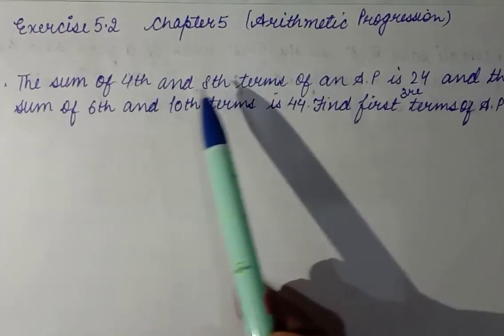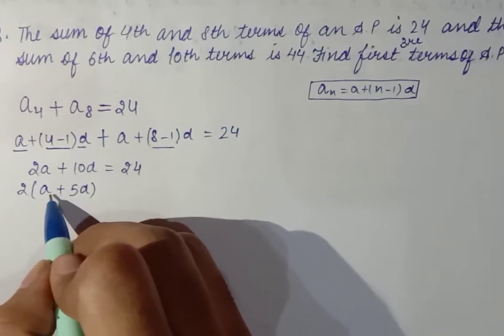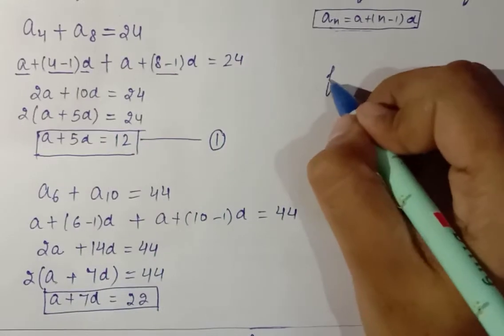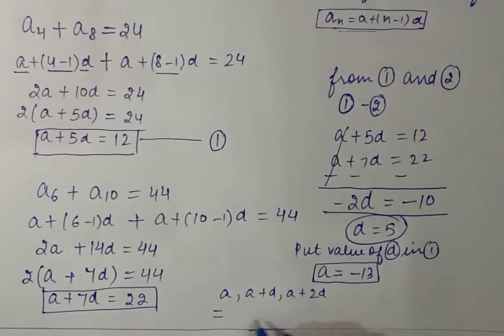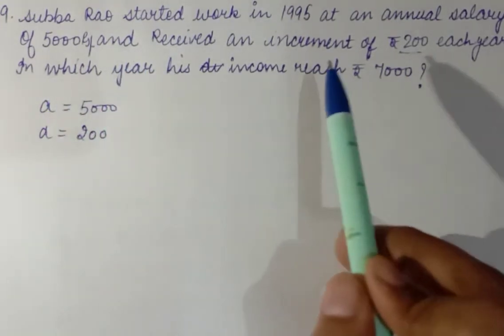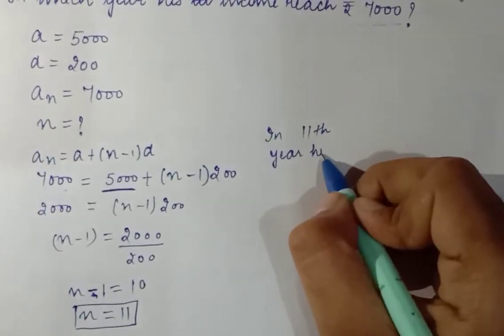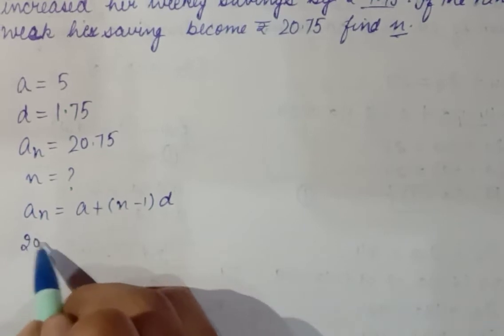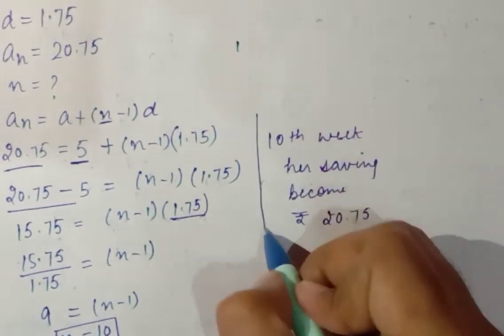Arithmetic progression Class- 10, Chapter -5, Exercise- 5.2 (Ques.18,19,20)..................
We doArithmetic progression Class- 10, Chapter -5, Exercise- 5.2 (Ques.18,19,20). in this video.

👆🏻In this video we do exercise- 5.2 Ques.14,15,16,17.